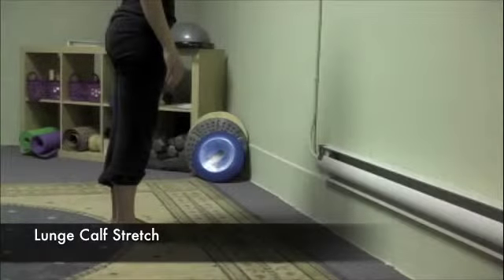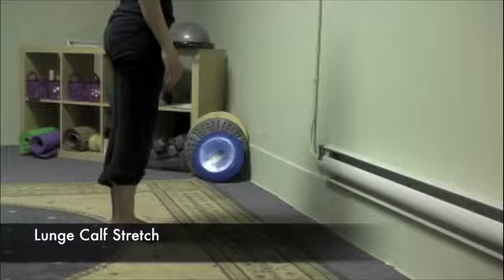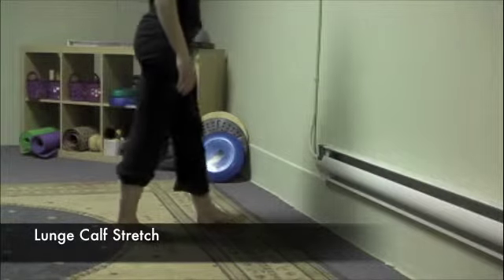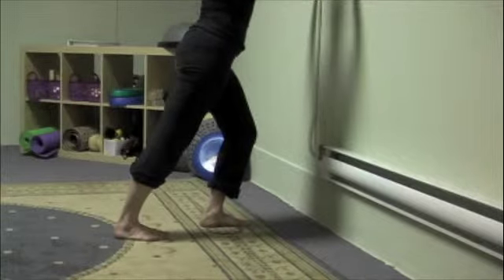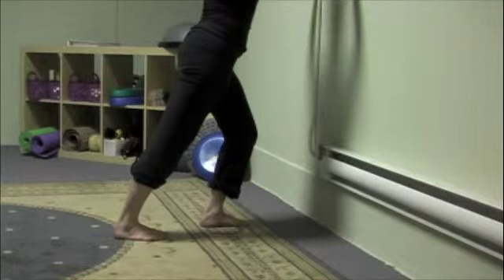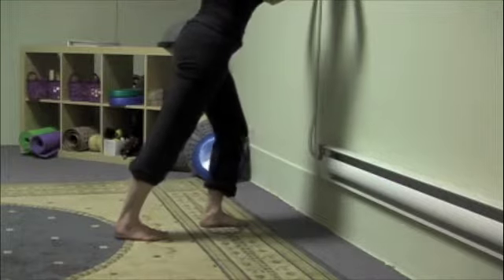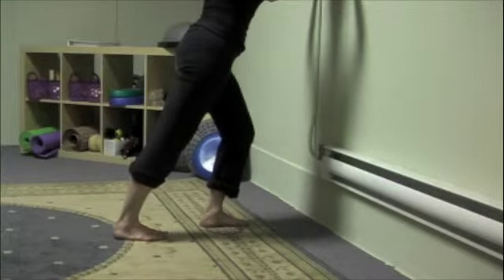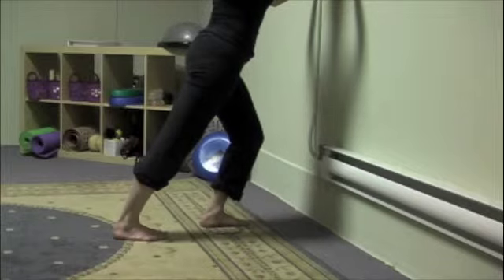Lunge Calf Stretch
Lunge Calf Stretch:  Stand with your feet parallel.  Take one step forward and bend that knee.  Lean into the bend as you completely straighten your back knee and press your back heel into the floor.  We are stretching the back leg.  Check to see that the back foot is completely turned straight, maybe even a little inwards to stretch the right part of the muscle.